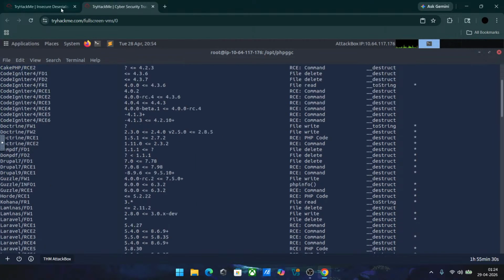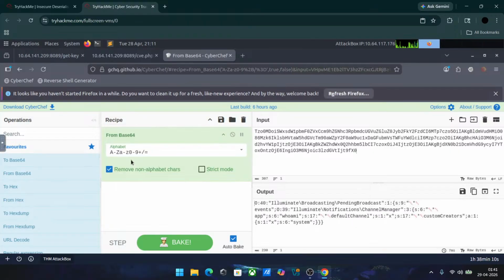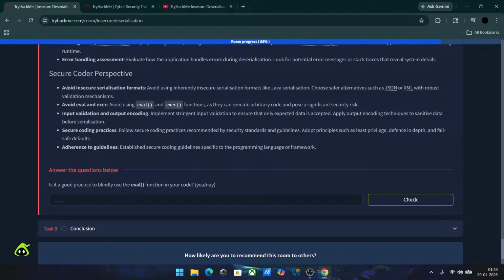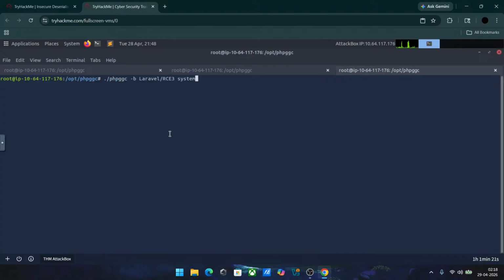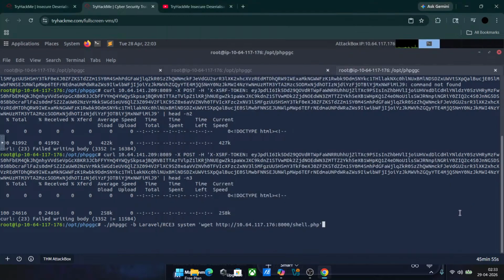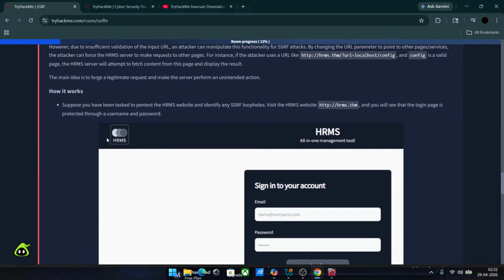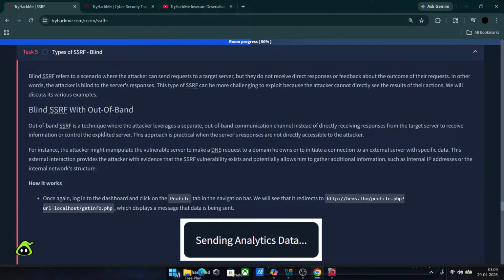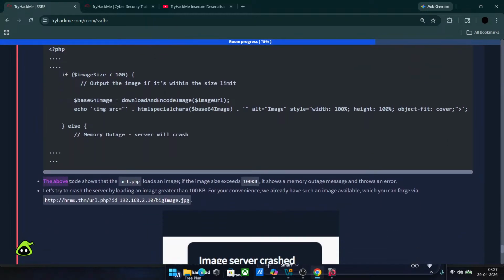TryHackme | Web Application Pentesting Path